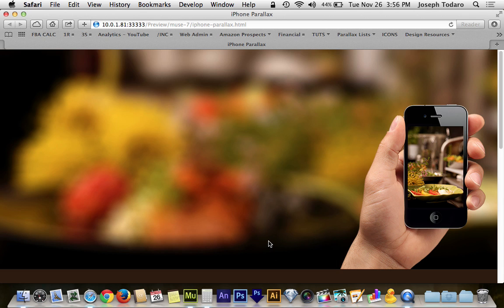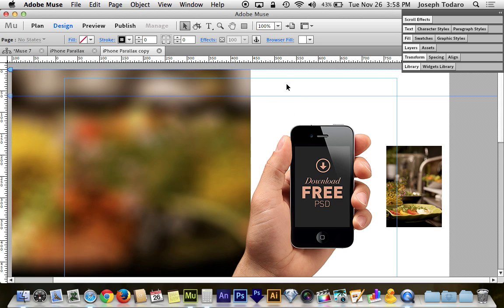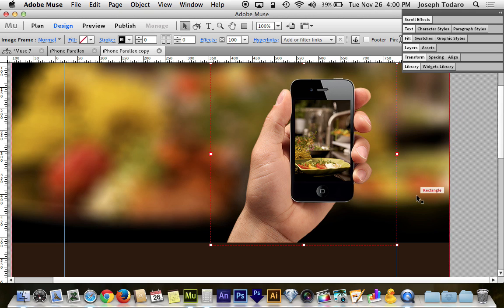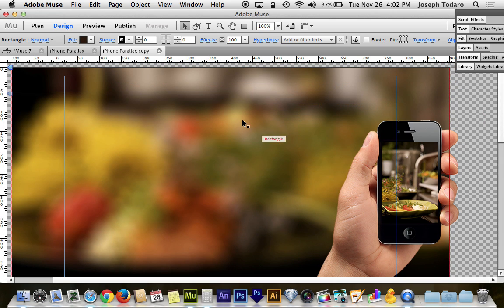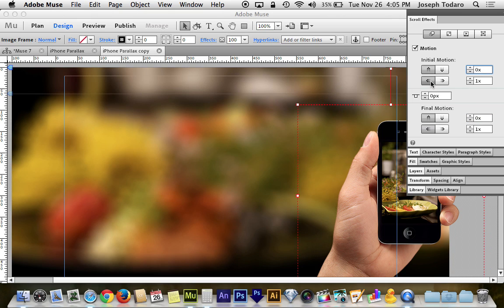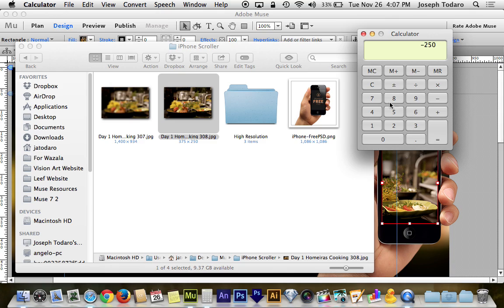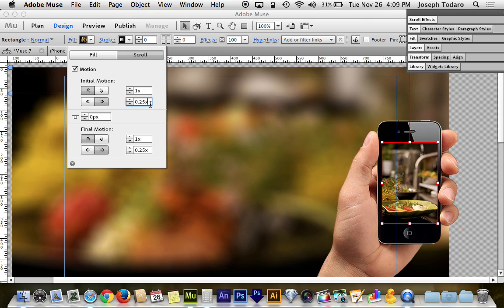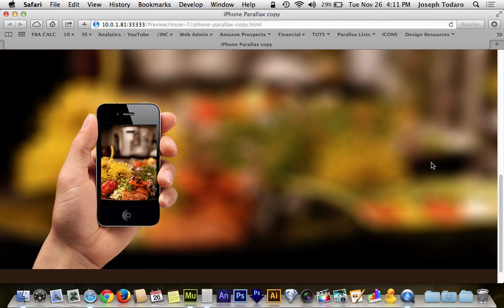Adobe Muse CC Parallax Scrolling Tutorial | Side Scrolling iPhone Parallax Mask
In this tutorial I use an out of focus image as my background, and pass an iPhone across while scrolling to create a parallax effect that looks as if the iPhone camera is being used to show the "real life" that lies out of focus behind it...